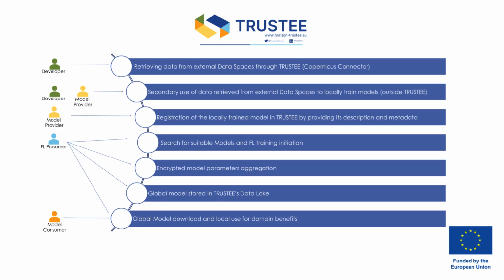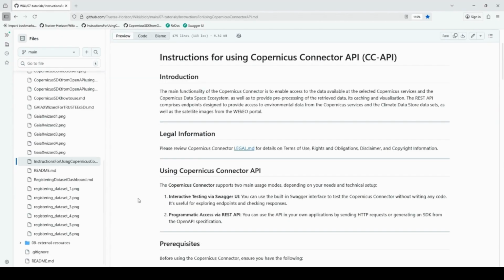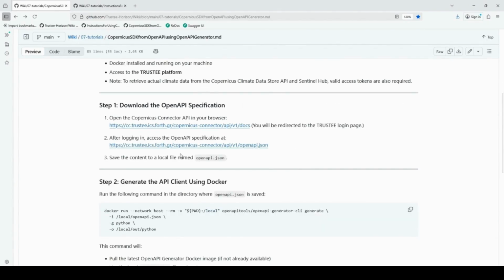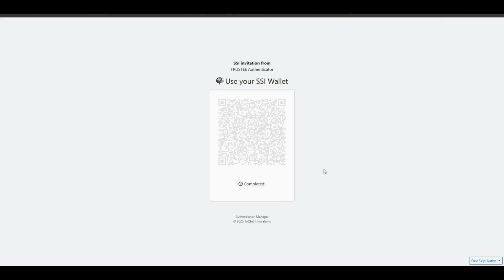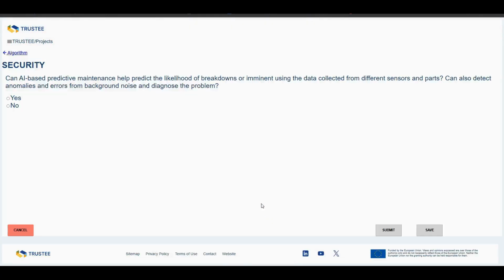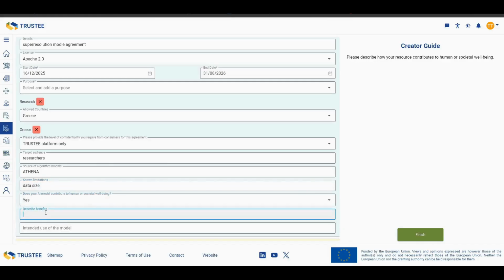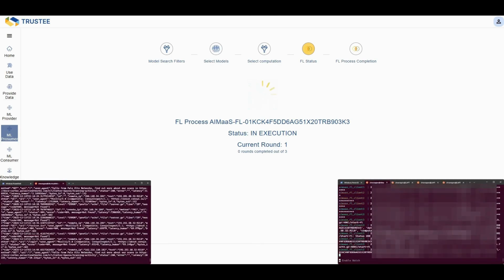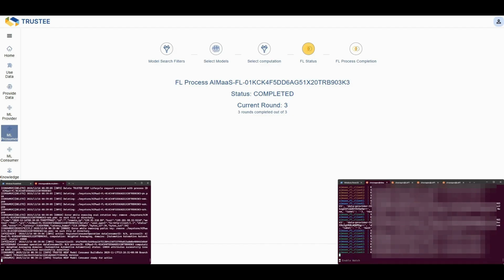Federated AI in TRUSTEE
Leveraging Secondary Use of External Data Spaces and Secure Model Collaboration for Privacy-Aware Global Intelligence